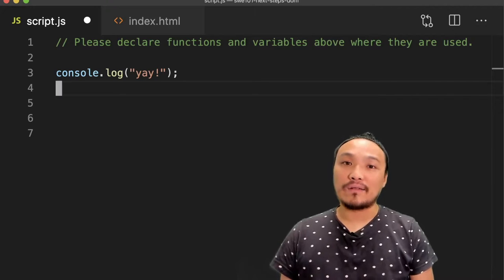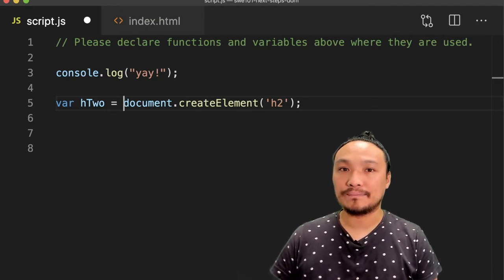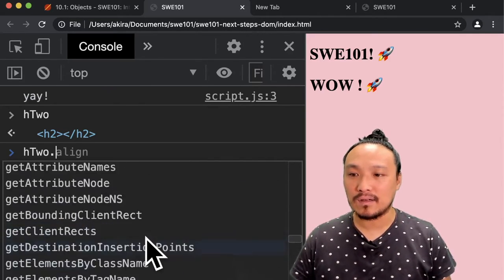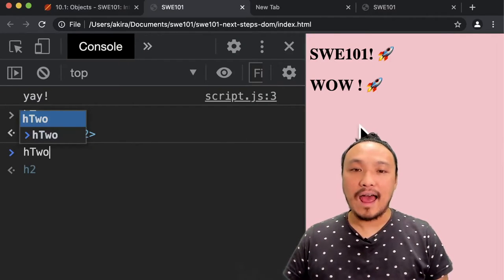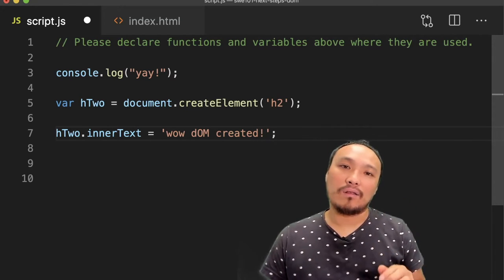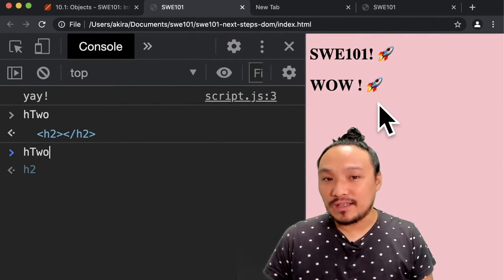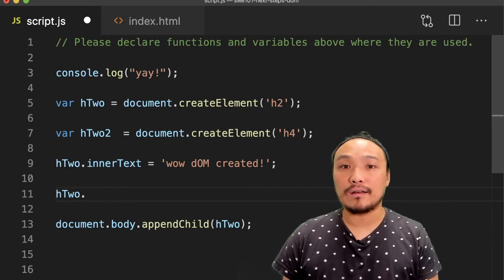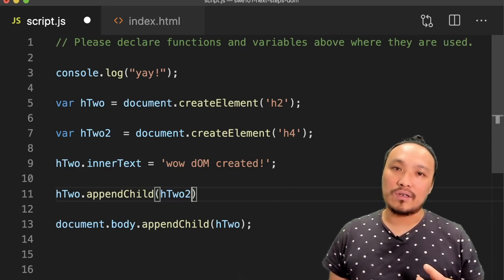SWE101-12.1.2: DOM - Creating Elements